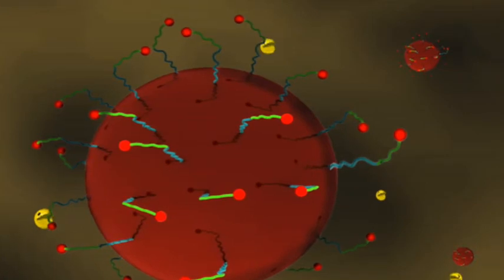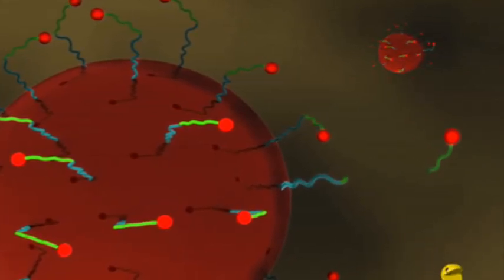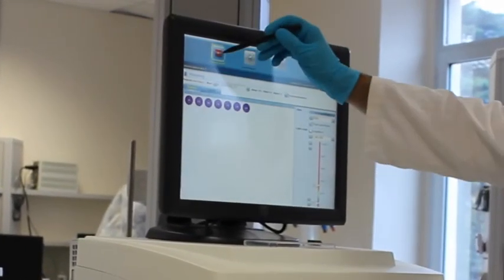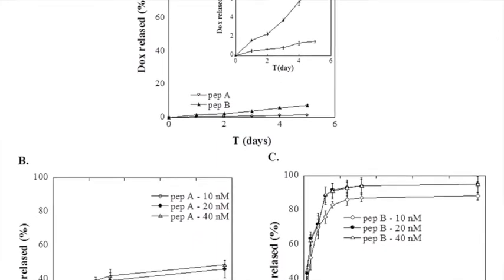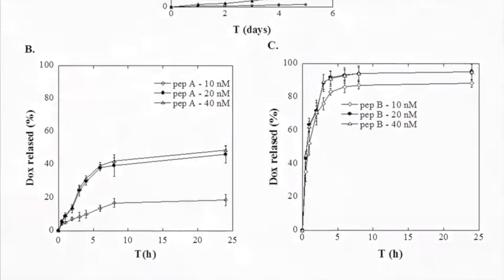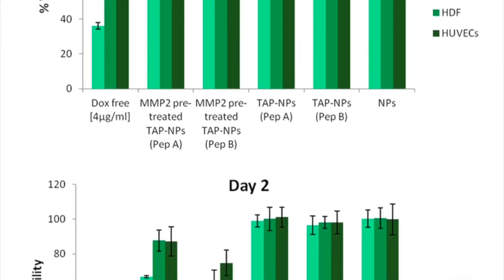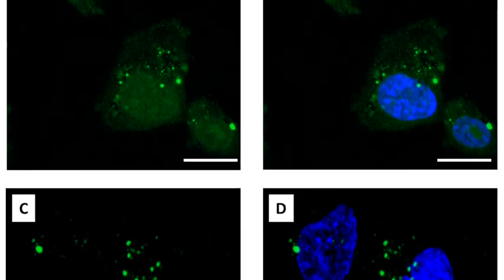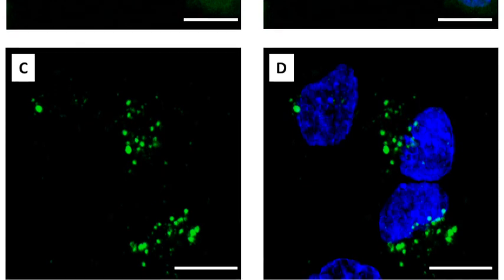B&B: Tumor-activated prodrug (TAP)-conjugated nanoparticles for safe doxorubicin delivery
Video Highlight from Daniela Guarnieri and Marco Biondi on their recently published B&B paper entitled "Tumor-activated prodrug (TAP)-conjugated nanoparticles with cleavable domains for safe doxorubicin delivery". Read the paper on Wiley Online Library